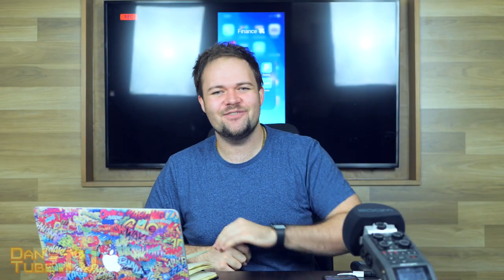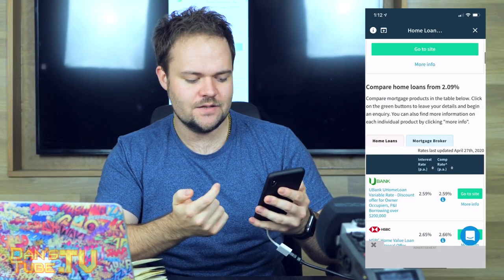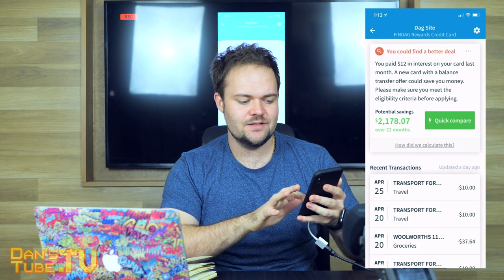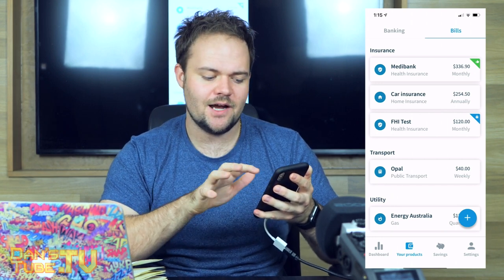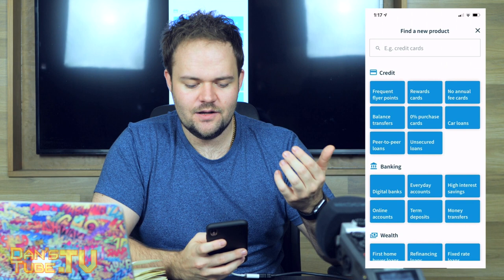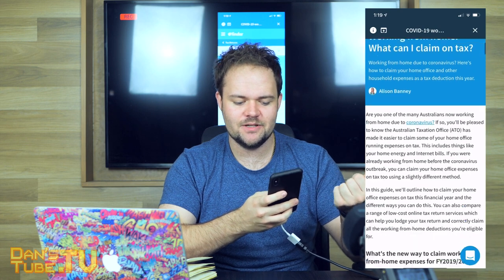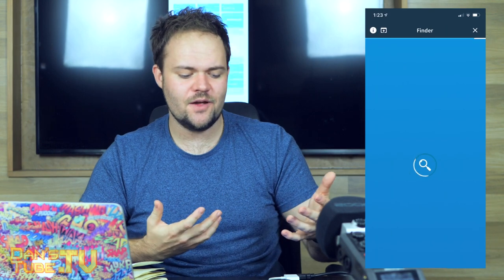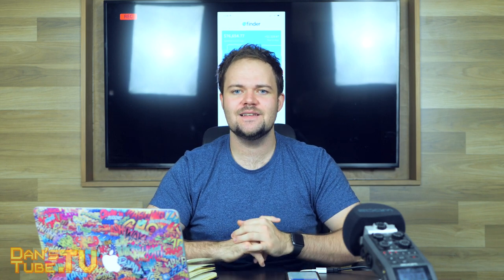BEST Finance App - All Your Money In One Place | Finder App Review | DansTube.TV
The Finder finance app helps you track, compare and personalise your finance experience. You can monitor your super, investments, bills, credit cards, home loans, savings accounts and much... MUCH more.

Finder is completely different to any other financing app on the market, it offers a transparent and easy to navigate user experience. You can consolidate your accounts, get your credit score, find new products or just educate yourself on alternative options.